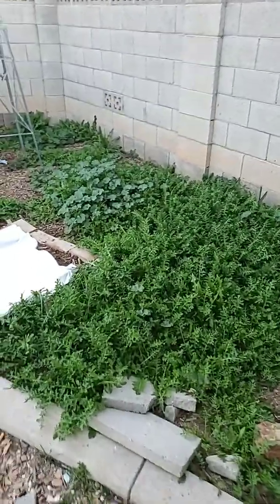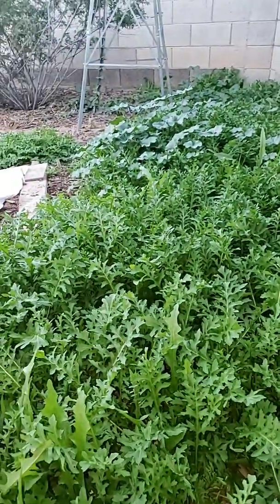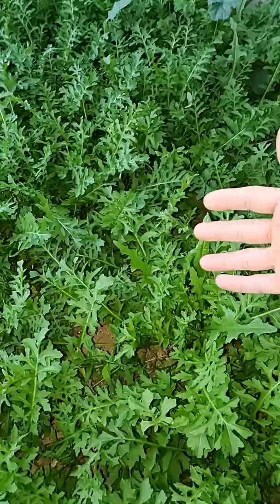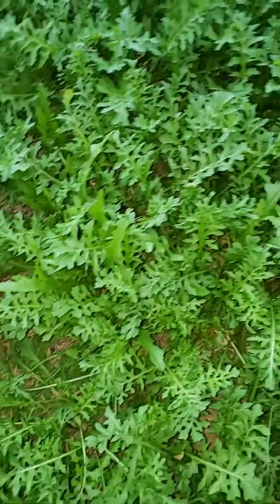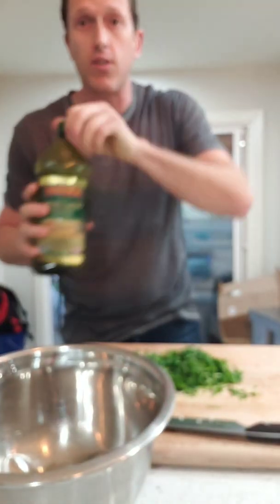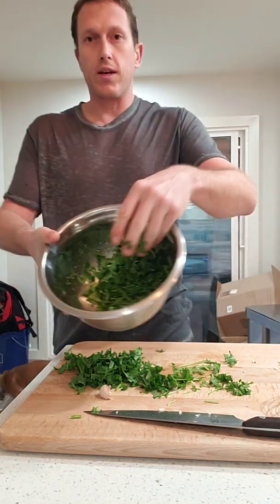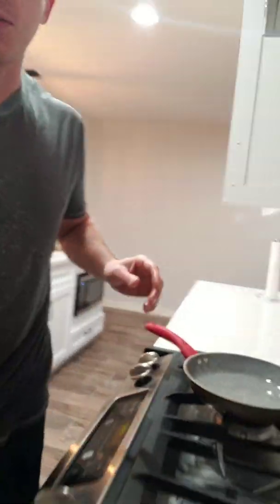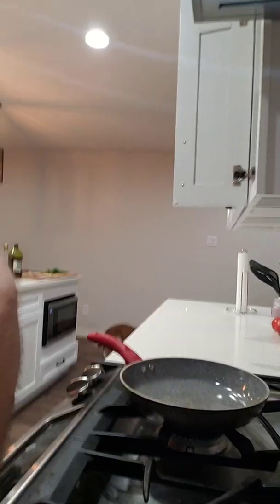Urban Foraging in Scottsdale Arizona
Have you ever looked at the ground at a plant and wondered if you could eat it?  Obviously I have and I decided to do something about that thought.

A little googling and I discovered that my backyard is full of wild arugula a.k.a london rocket. What else could I do with that knowledge other than cook and eat it?

What a delicious little plant if you have this in your yard definitely pick some and try it out. Tastes great as a salad or cooked.